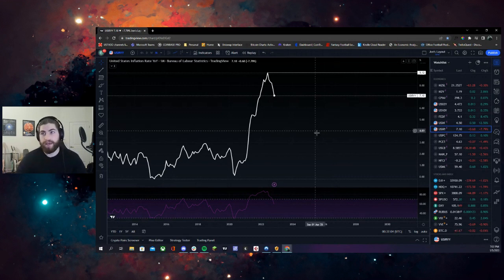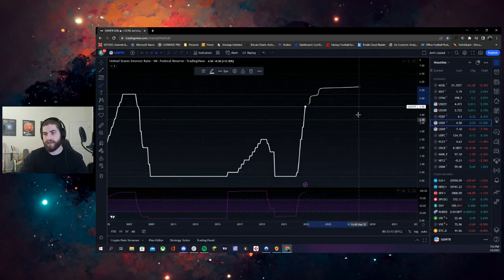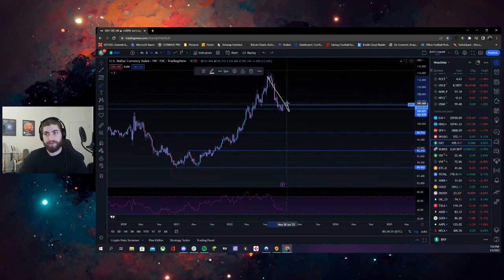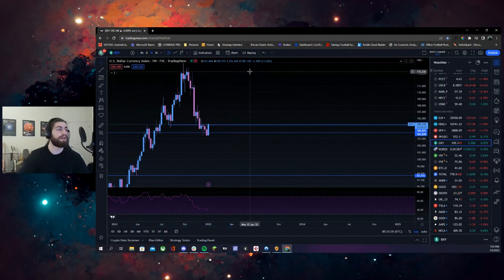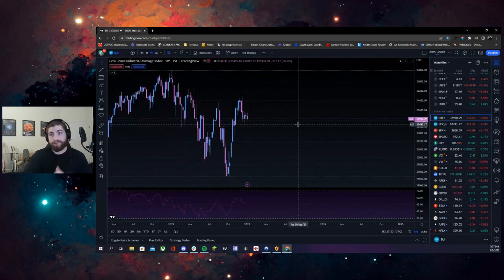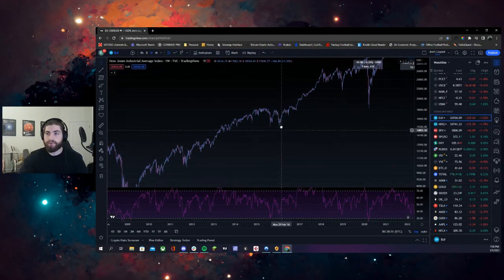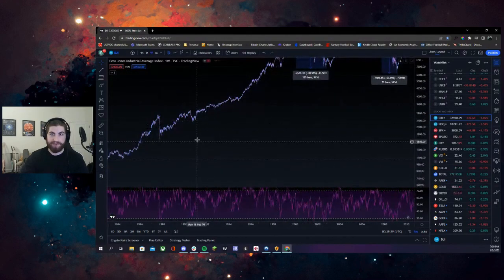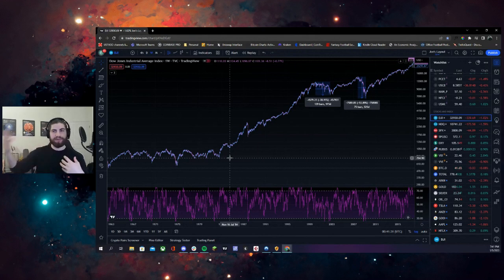Market Update: Are We Doomed in 2023?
Glad to be back! How is 2023 looking?